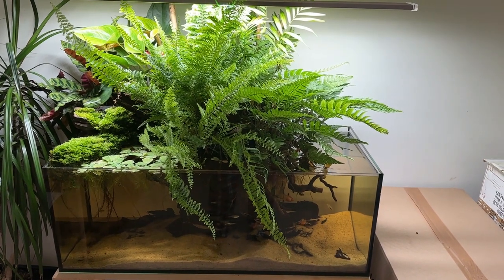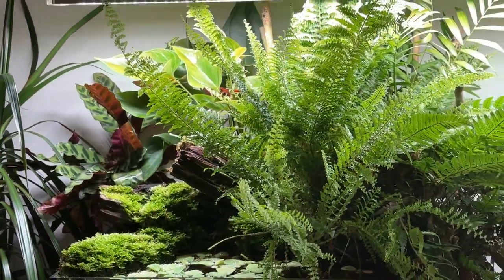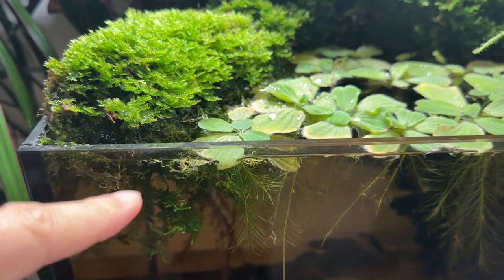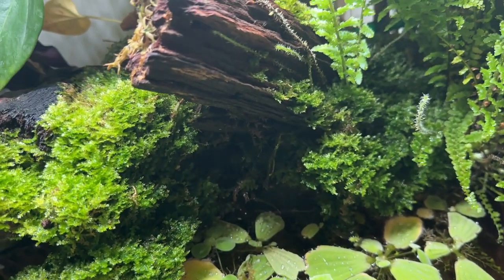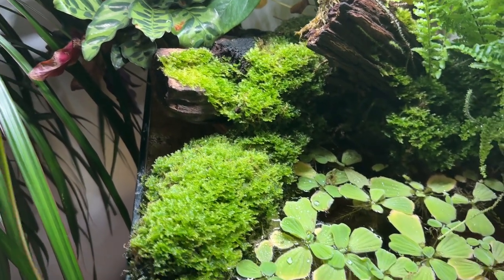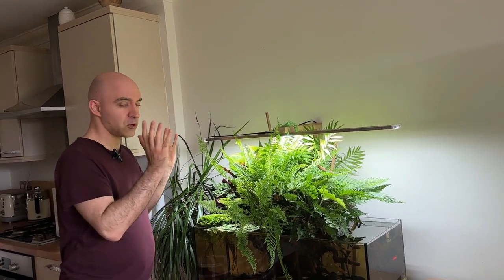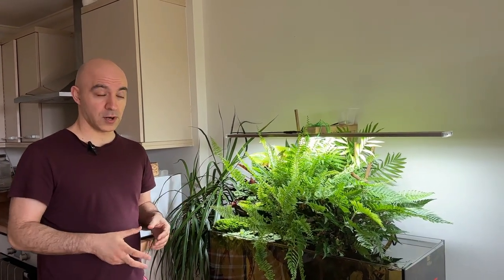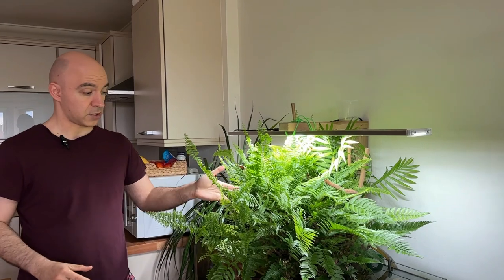How to grow Java moss emersed?